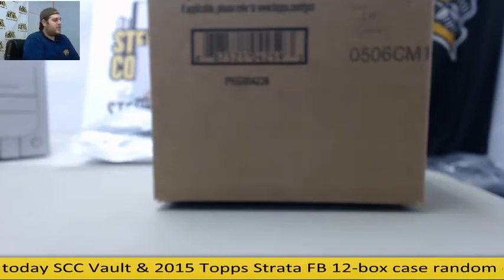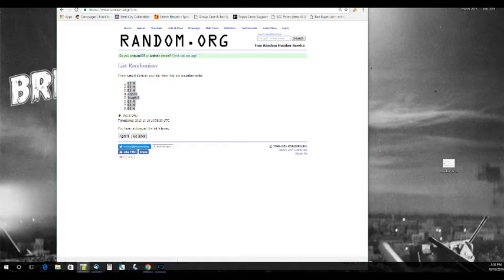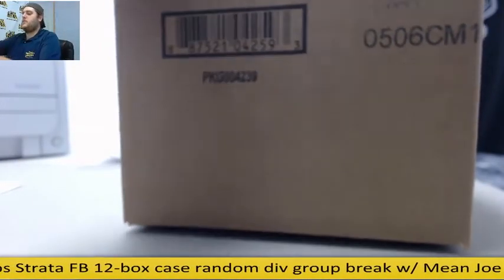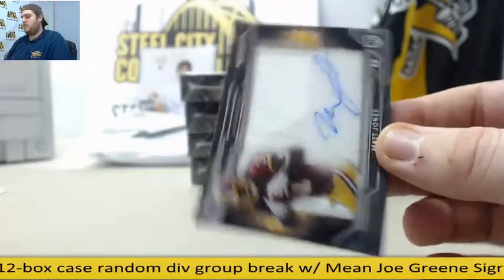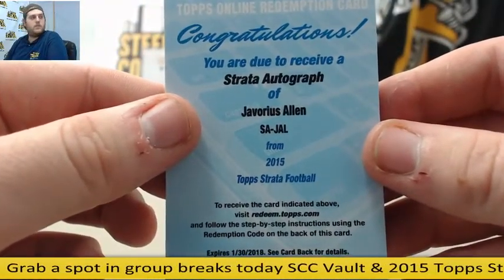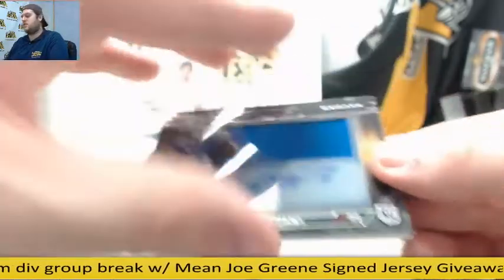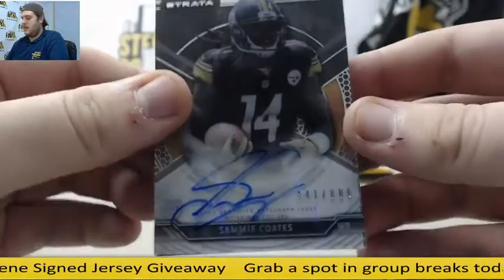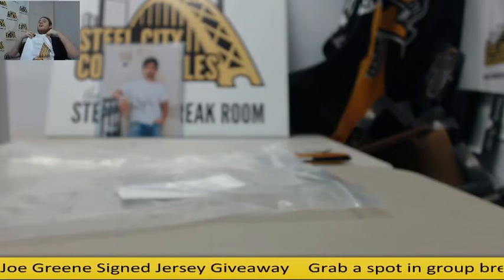2015 Topps Strata FB 12-Box Case Random Division GB- Joe Greene Jersey